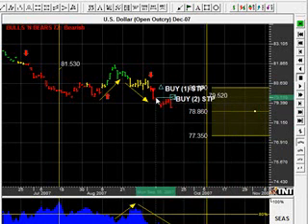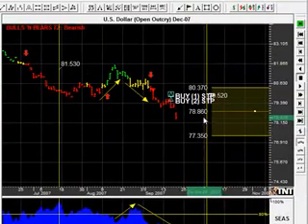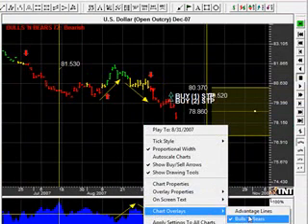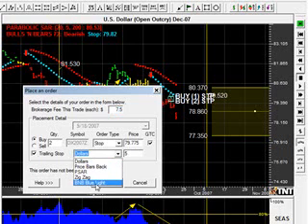- Seasonals - Trade Example: 3